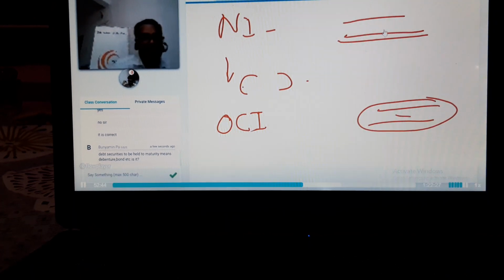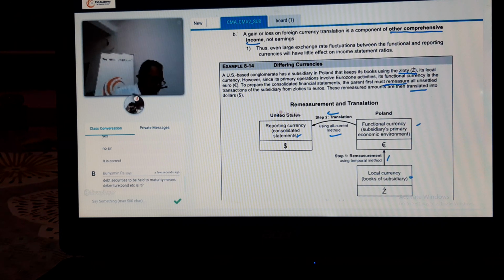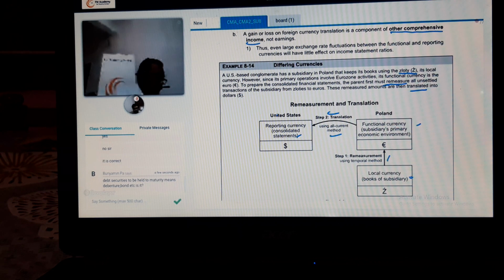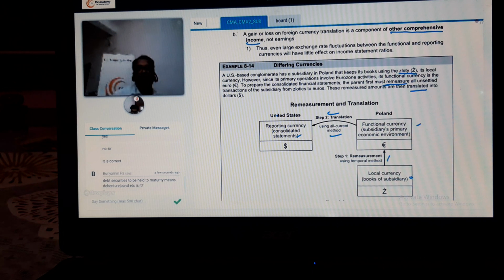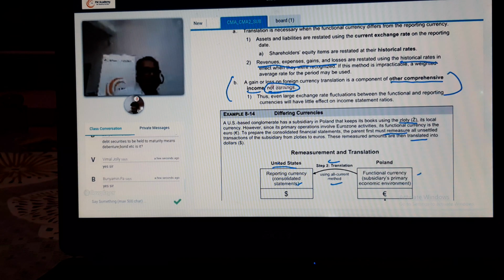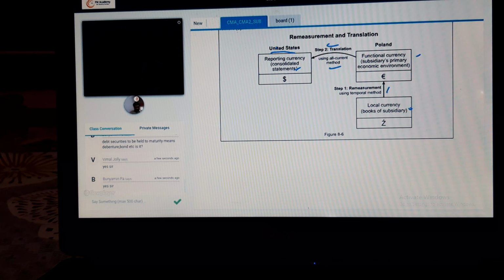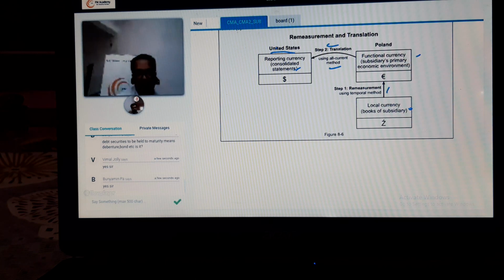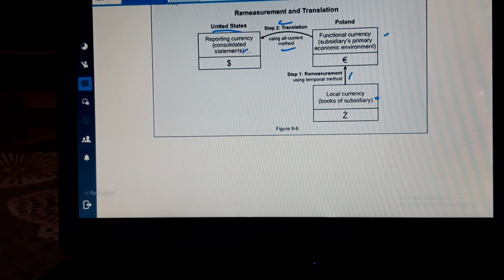30 August 2021